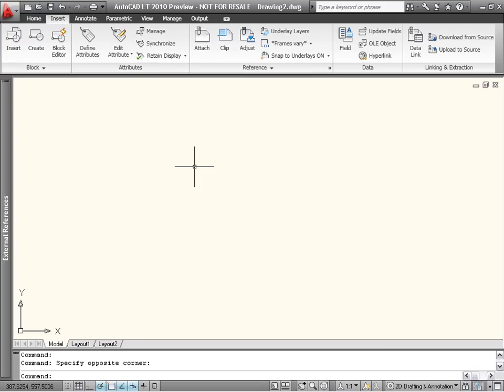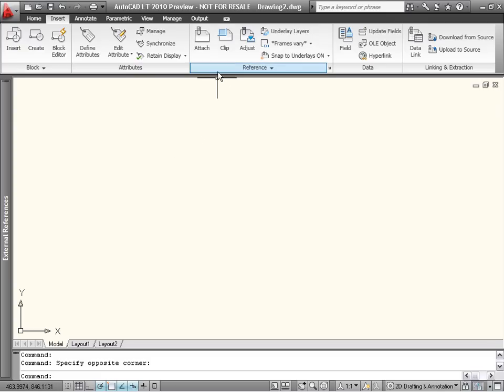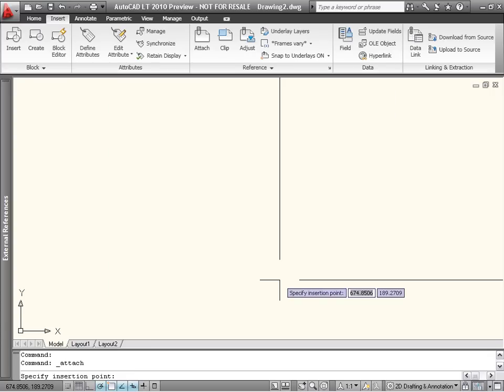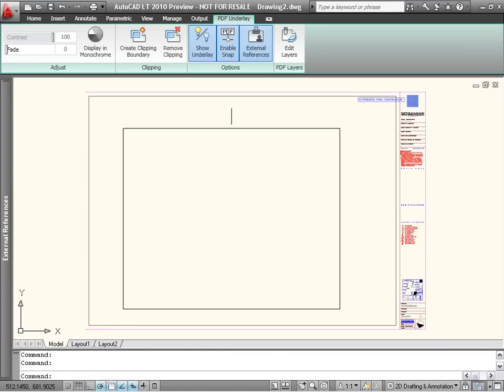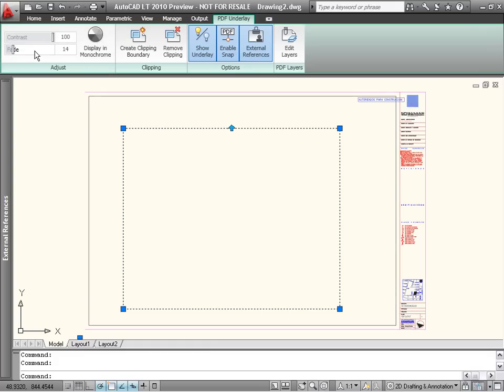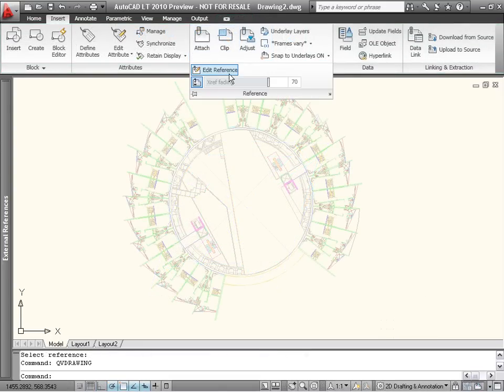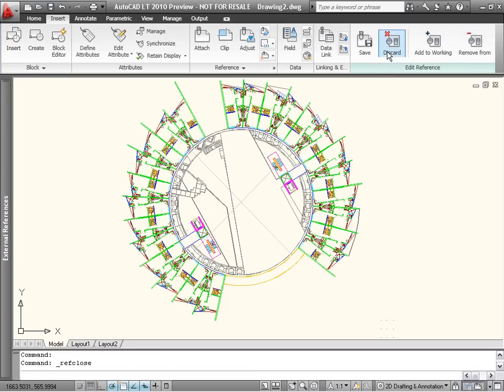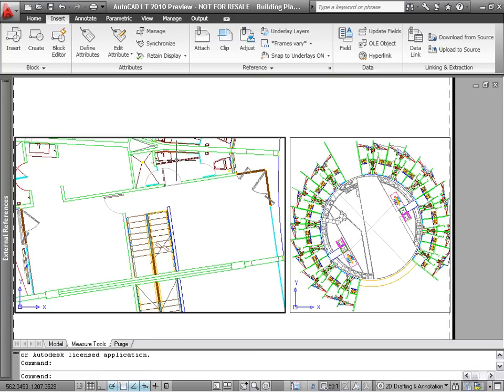AutoCAD LT 2010 Demo: External Reference Tools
New and new-to-LT external reference tools in AutoCAD LT 2010.